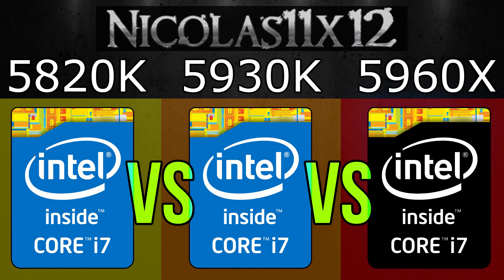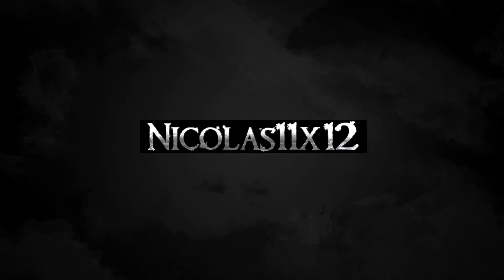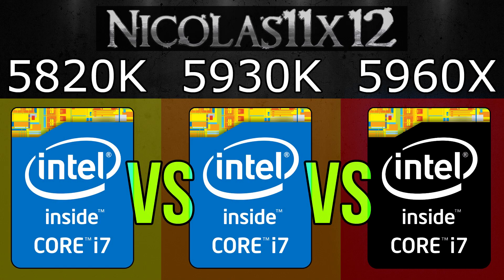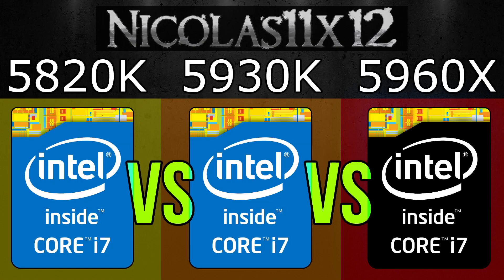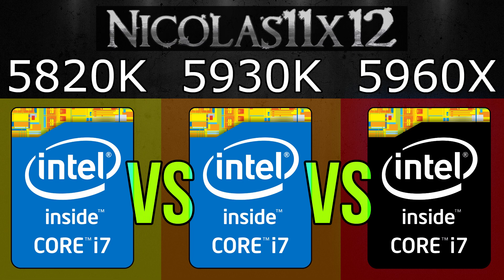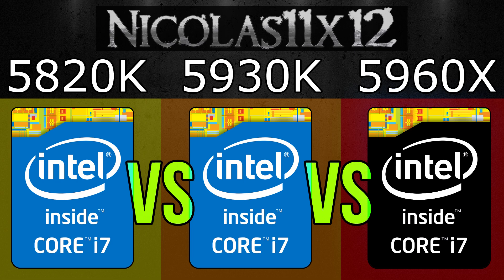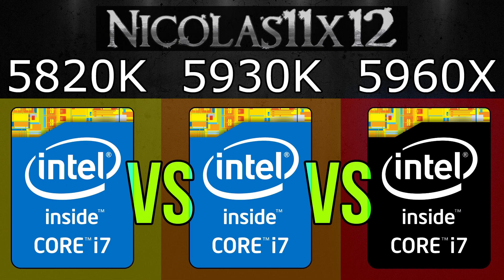Intel i7-5820K vs i7-5930K vs i7-5960X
Nicolas11x12 comparing the Intel i7-5820K with the i7-5930K and i7-5960X Processors.
How much performance difference is there?